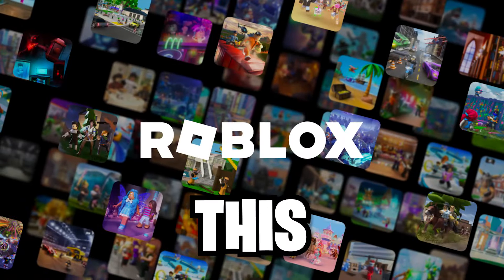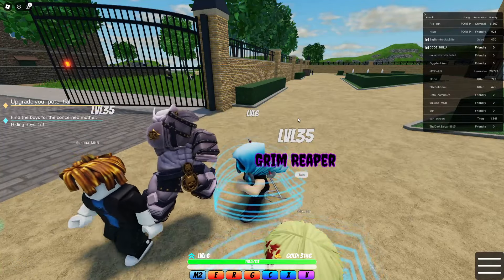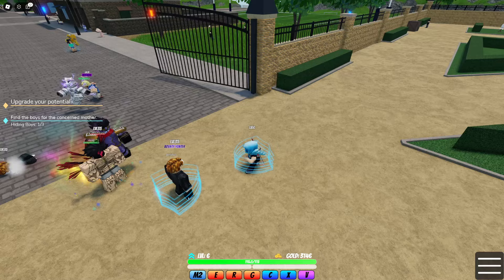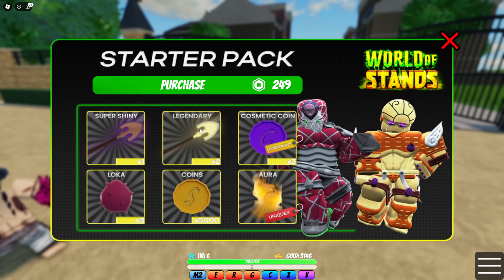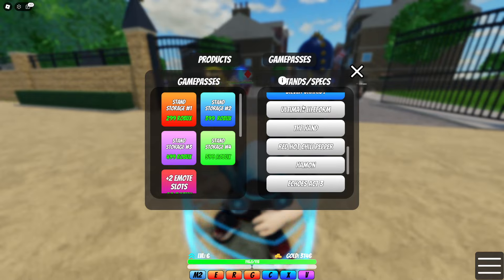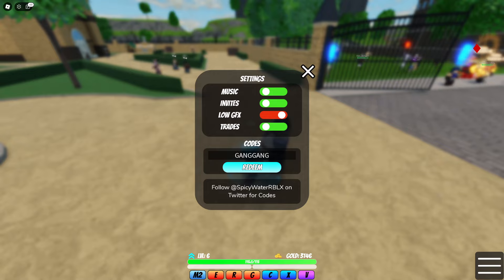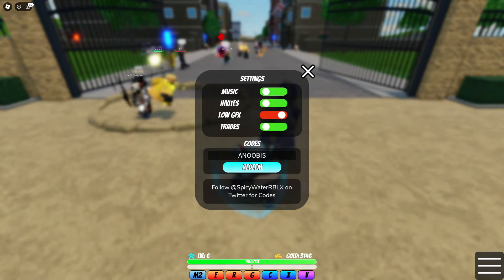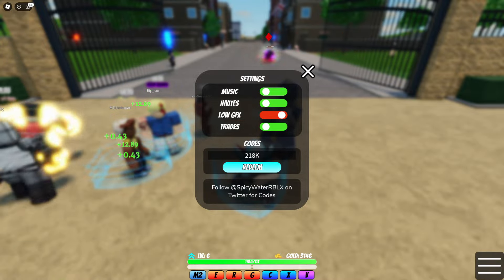*NEW* ALL WORKING CODES FOR World of Stands IN MARCH ROBLOX World of Stands codes